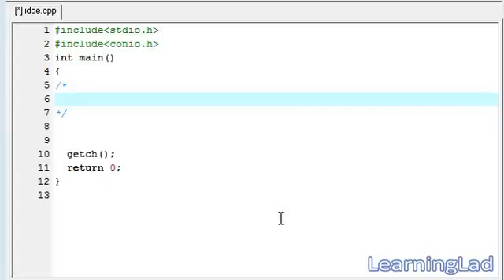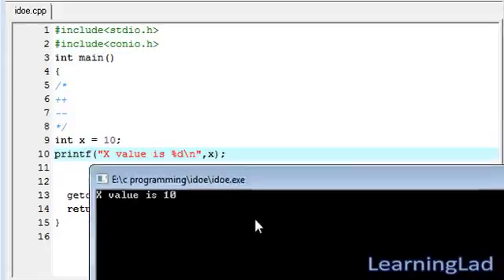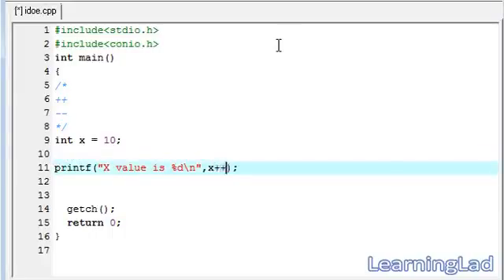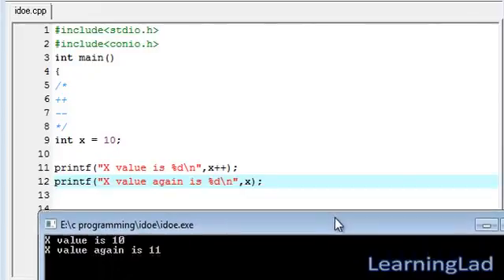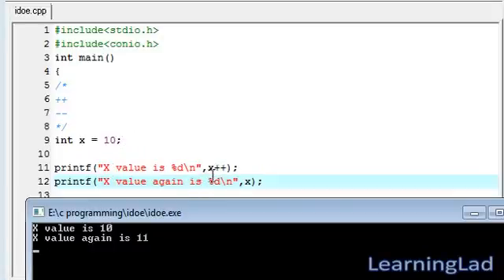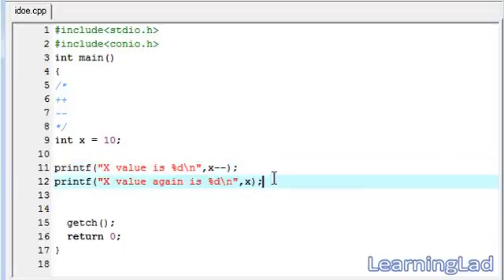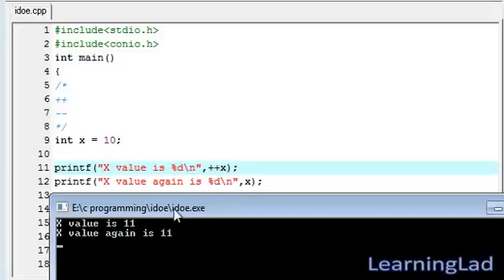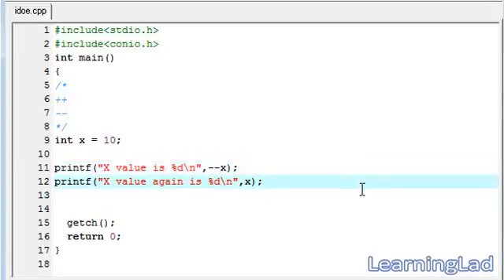11 Increment and Decrement Operators in C Programming Video Tutorials